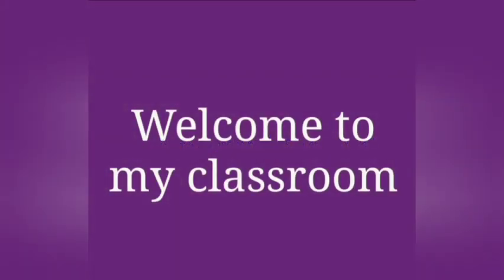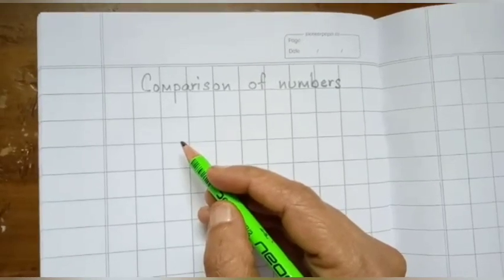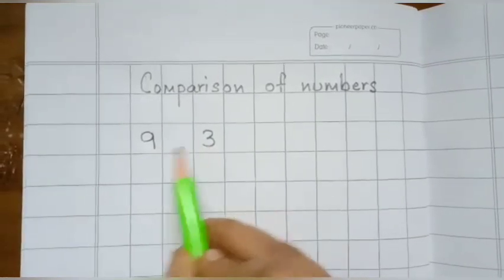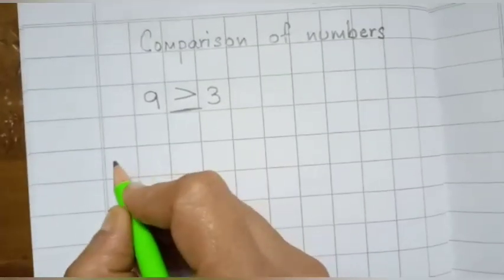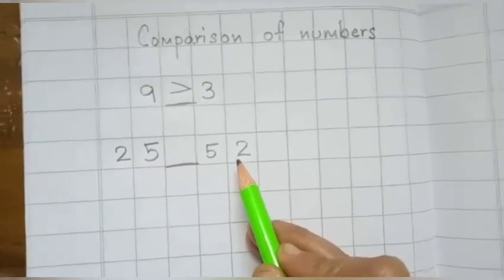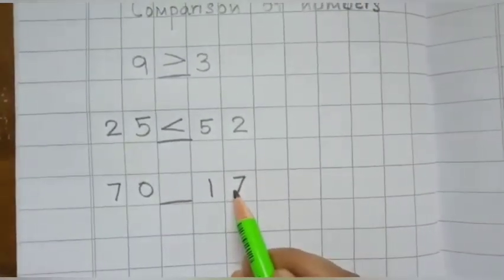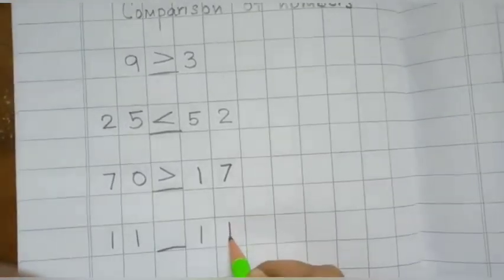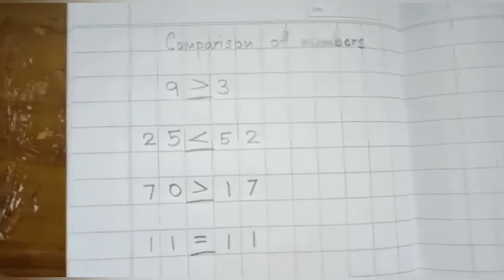Comparing Numbers for Early Learners | Greater Than, Less Than!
Quick and fun lesson on comparing numbers for early learners! Learn how to find which number is greater, less, or equal in this easy-to-understand video. Perfect for preschool, kindergarten, and first graders. Watch, learn, and compare!